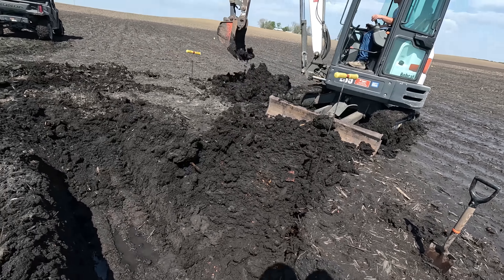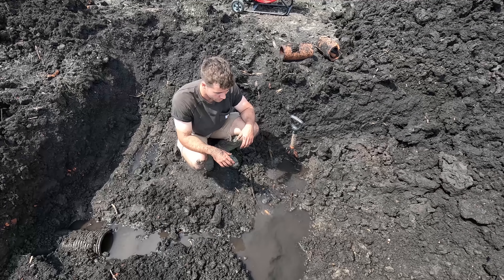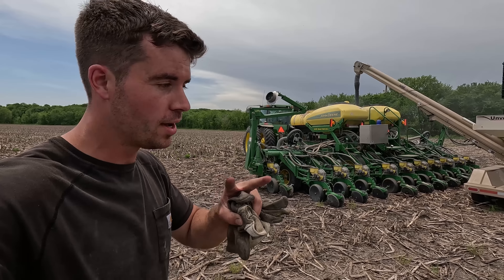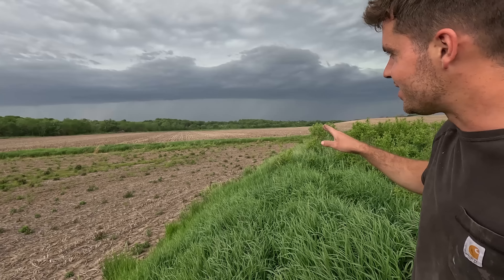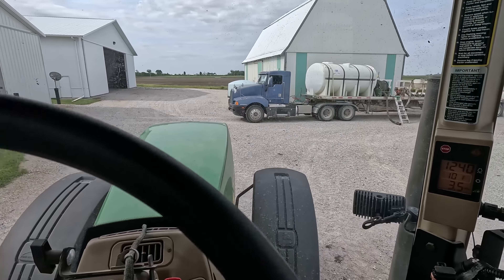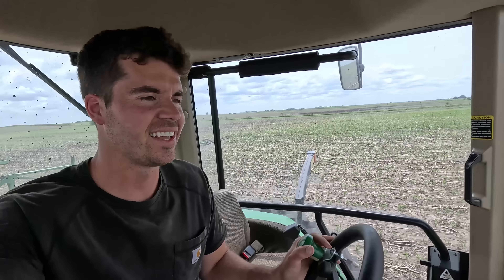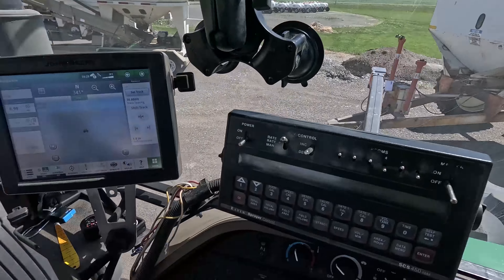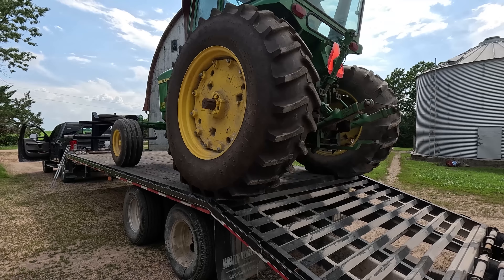Replanting Ponded Fields & Spraying!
We started off the summer with way too much rain, ponding, and tile issues. We got the tile all patched up for the Summer and will hopefully replace it this fall. Also got some spraying & top-dressing done in this video. I honestly can't believe how well the corn crop has rebounded with how much rain we got earlier in the season. Pretty insane! There's some good potential out there still!